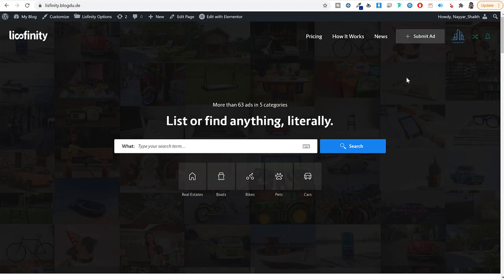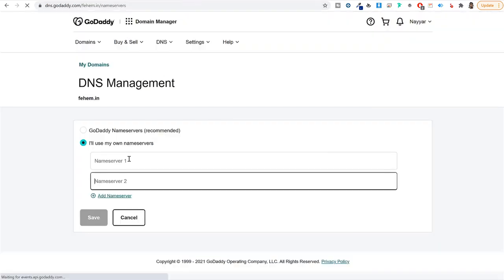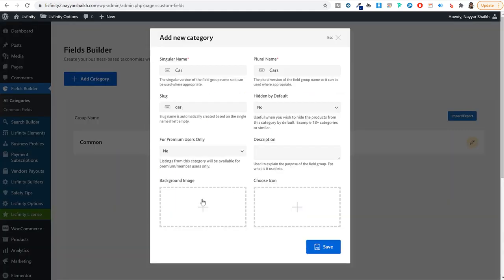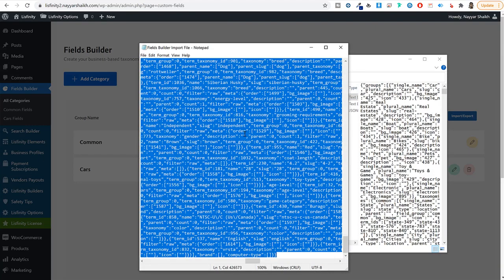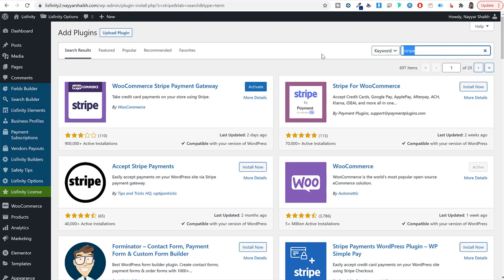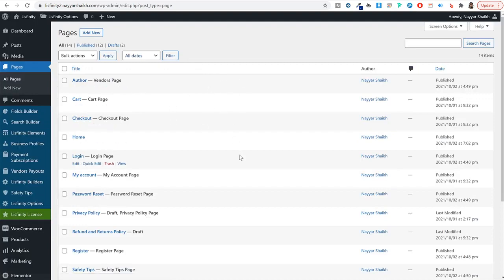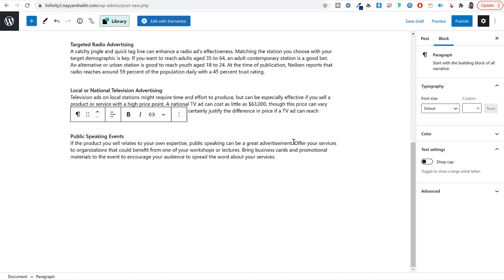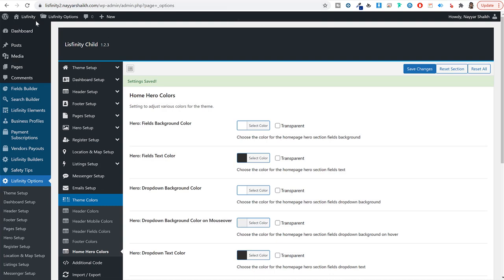How to Make Classified Ads Listing Website like CraigsList OLX & JustDial with WordPress & Lisfinity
How to Make a Classified Advertisement & Business Listing Website like Craigslist, OLX & JustDial with WordPress & Lisfinity Theme
☐ Liked?
00:00 Introduction & Demo Website
08:13 Best & Fastest Hosting
16:41 Installing SSL & WordPress
19:35 Basic WordPress Settings
23:41 Installing Theme & Plugins
25:44 Lisfinity Theme Setup
27:44 Creating Categories Fields Builder
43:34 Search Builder
49:13 Creating Pages
53:56 Signup as Demo Seller
55:29 Creating Ad Packages
01:01:30 Integrate Payment Gateways
01:09:42 Submitting Ad as Demo Seller
01:16:05 Creating Promotion Packages
01:19:20 Creating Home Page
01:34:43 Creating Blog Posts
01:37:31 Making Website Mobile Friendly
01:42:18 Creating Menu & Footer Widgets
01:45:14 Theme Settings